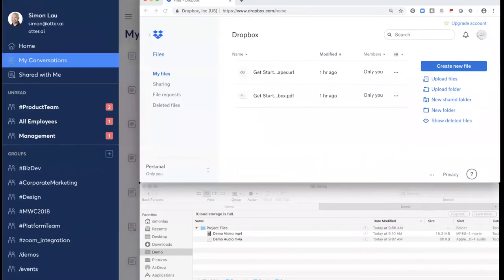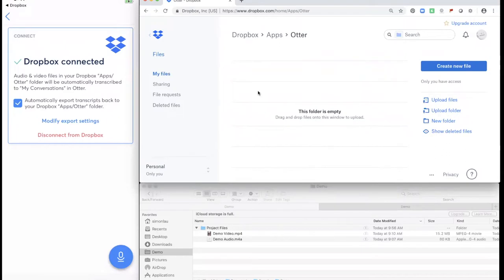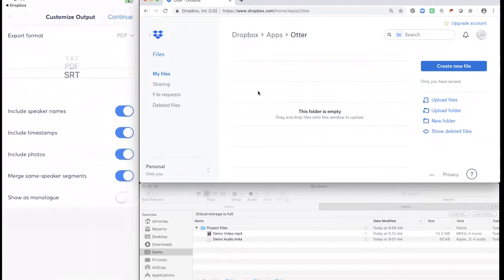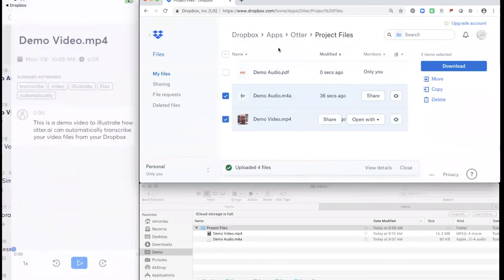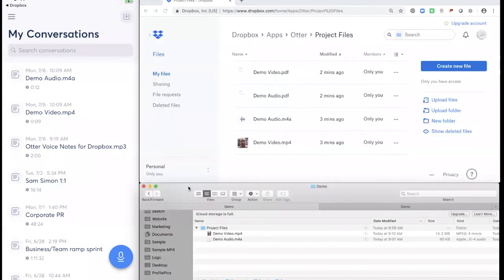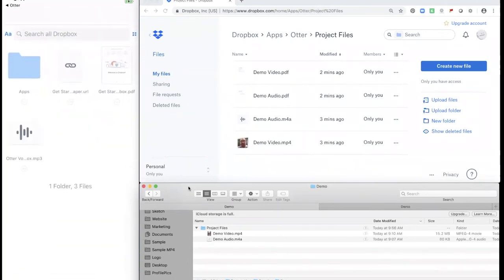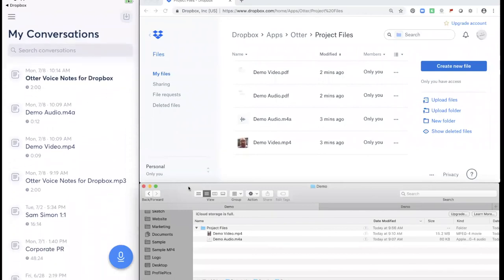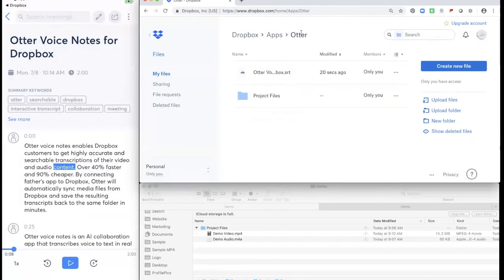How to transcribe video and audio in Dropbox using Otter